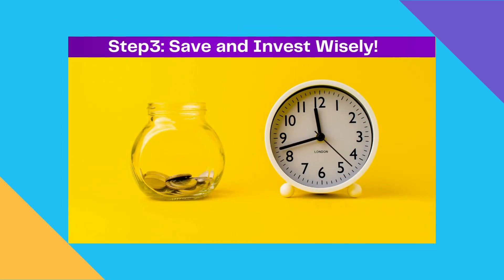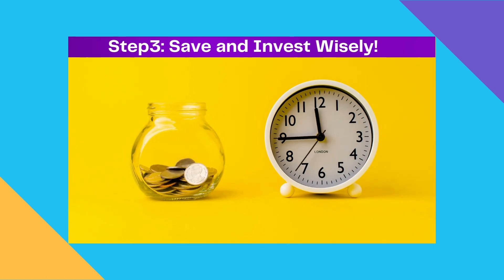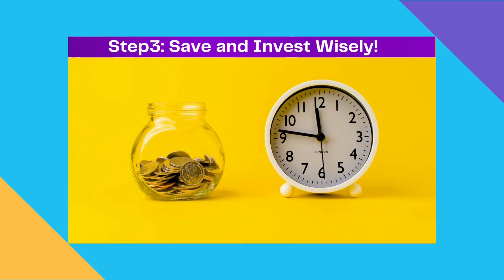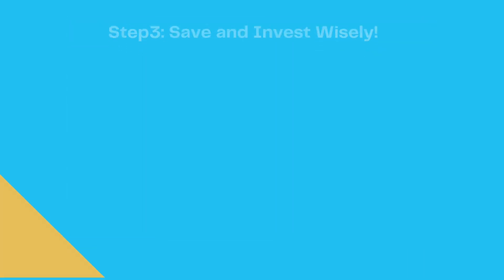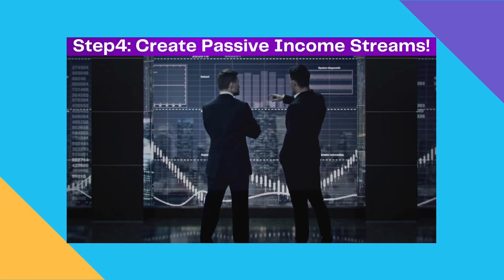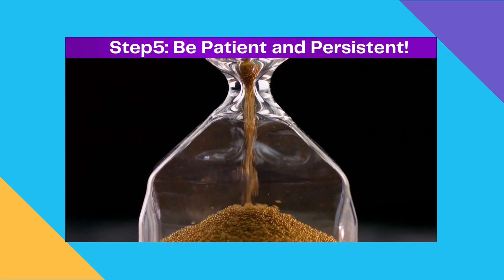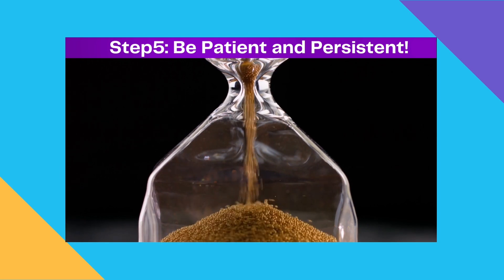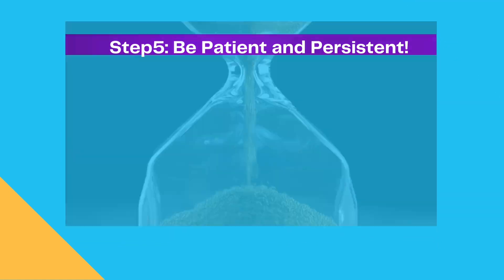Passive Income Blueprint: Building Financial Freedom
Discover the power of Passive Income and learn how to build it step-by-step in our engaging video! Join us as we explore what Passive Income truly means and unveil the secrets to generating money while you sleep. From setting financial goals to creating multiple streams of income, our 5-minute guide will equip you with the knowledge and tools to embark on your journey towards financial freedom. Don't miss out on this opportunity to unlock a world of opportunities and secure your financial future. Watch now and start building your Passive Income today!